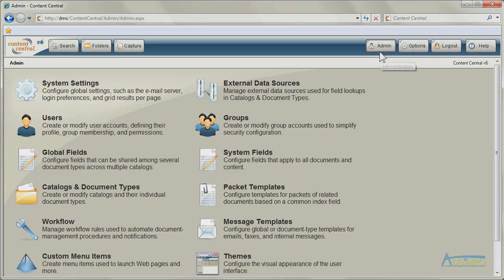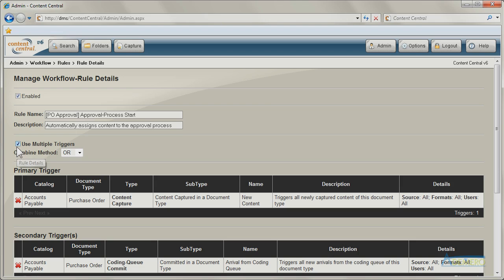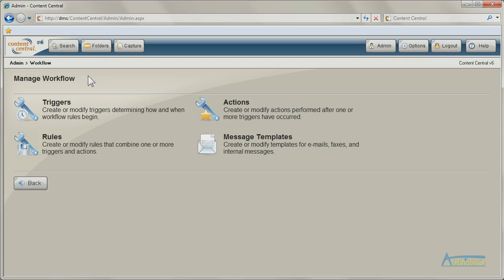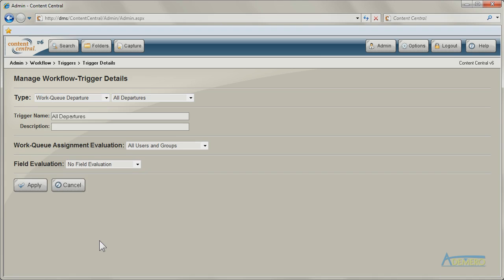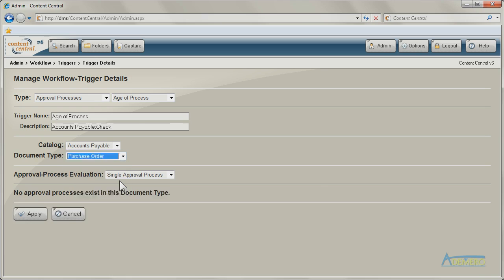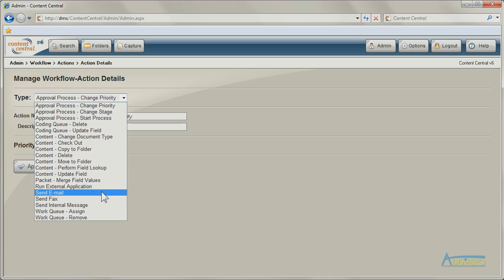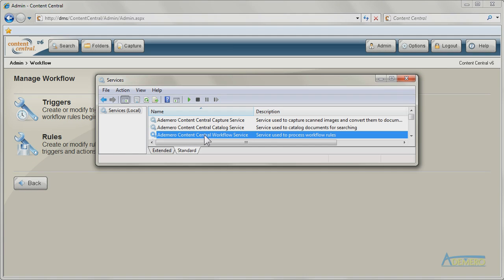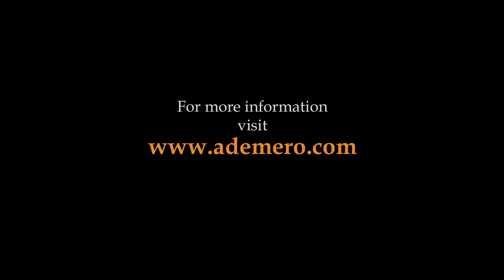Document Management Software Workflow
Content Central's workflow engine automates document and content-related tasks, handling them in the background. This workflow system increases productivity in your office by performing routine operations without the need for human interaction.

Workflow operations begin with Workflow Rules, which consist of one or more triggers and one or more actions. A Workflow Trigger determines how and when a workflow rule will begin. Triggers exist for system or user events like a newly captured document, a field-value update, or a document's departure from a work area. Other types of triggers include the age of a document in the system, the amount of work in someone's queue, or a deadline being reached in an approval process.

Workflow Actions do the work after a Rule has been triggered. Many types of Actions exist, from initiating approval processes, to moving content and sending e-mails. You can even launch other applications, a mechanism commonly used to invoke integration scripts or export documents.

The Workflow Service operates around the clock, processing multiple events and schedules simultaneously. Content Central logs all workflow actions the same way it tracks events coming from user interaction.